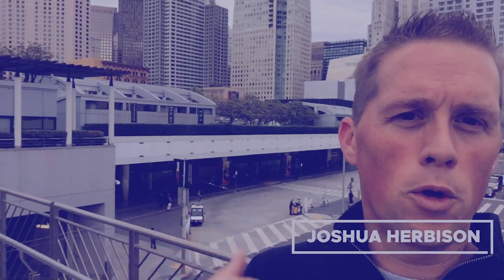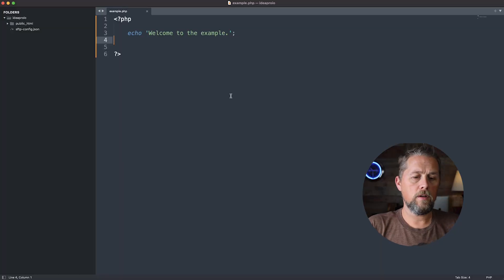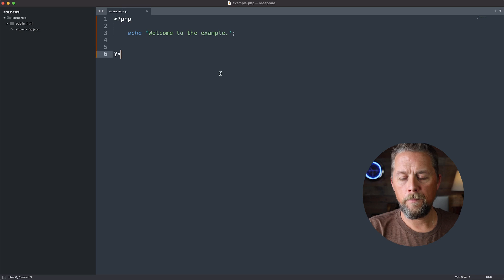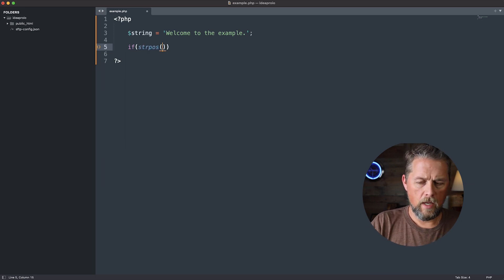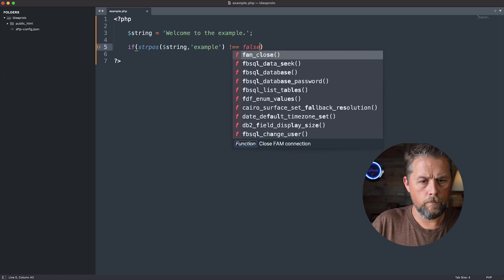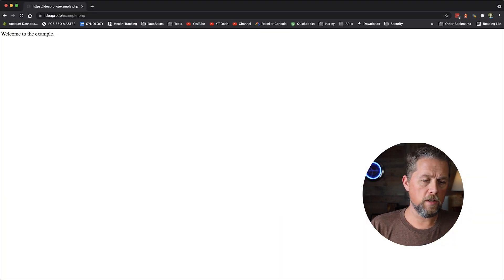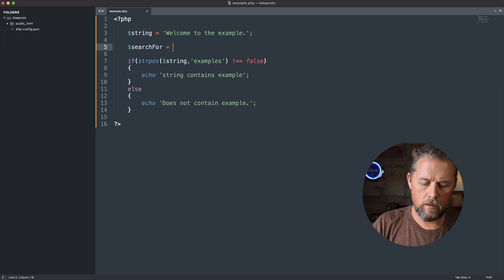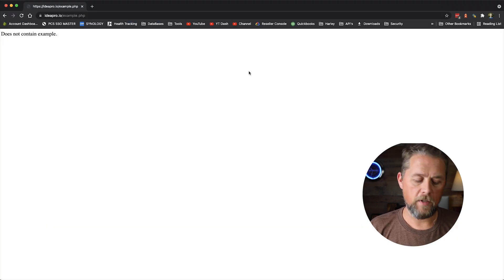How to check if a string contains a specific word in PHP | PHP Tutorial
A short video of how to check if a string contains a specific word in PHP. An if statement that seem to use almost everyday!

SEND BUSINESS CORRESPONDENCE TO:
2901 E Greenway Rd. #54171